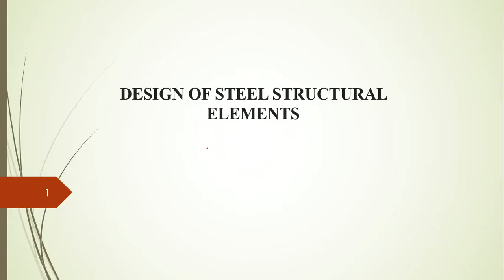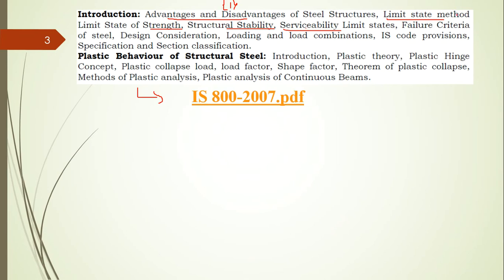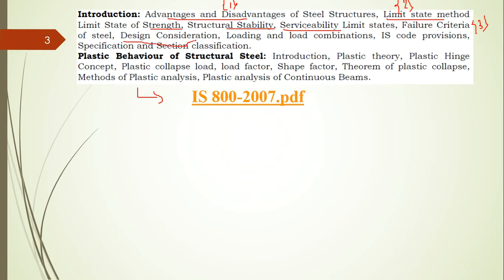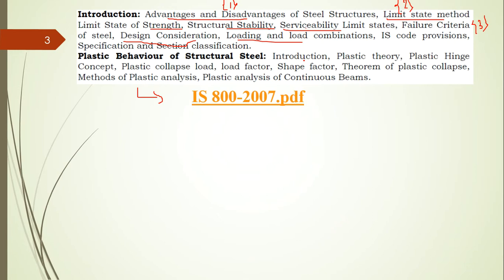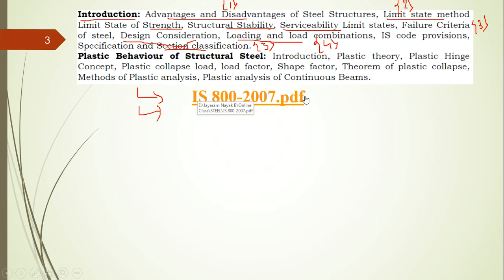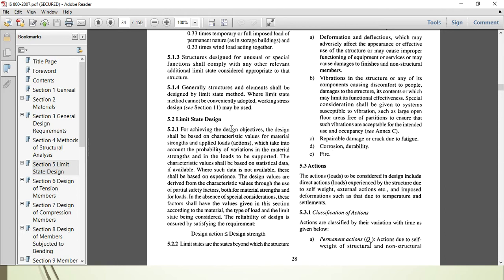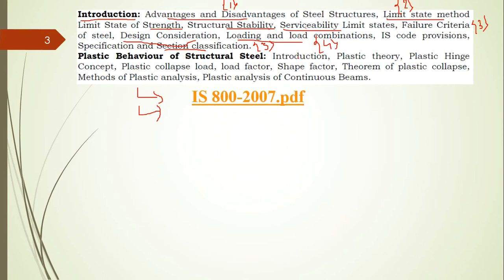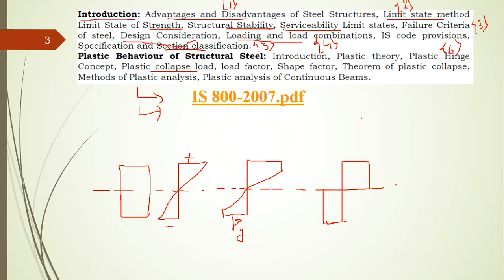Design of Steel Structural elements Recorded Session 25 (All Module Revision)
Design of Steel Structural elements (All Module Revision)